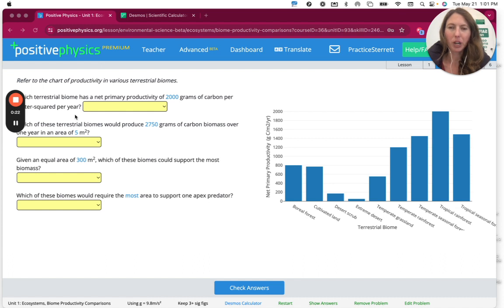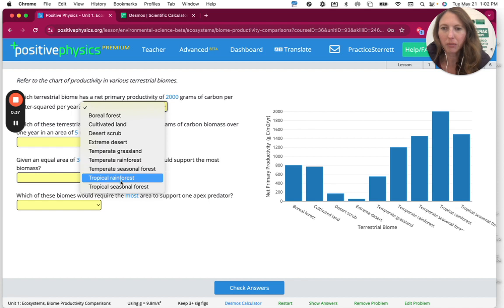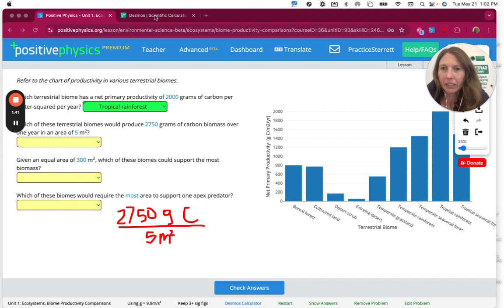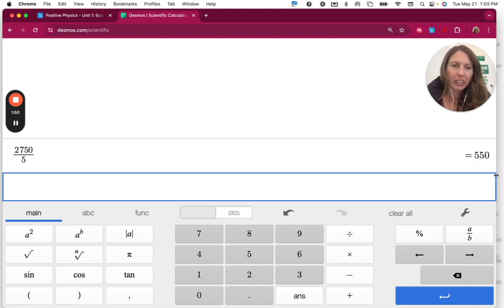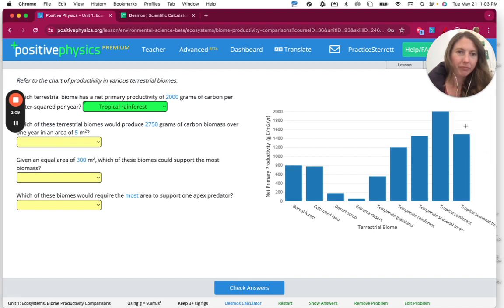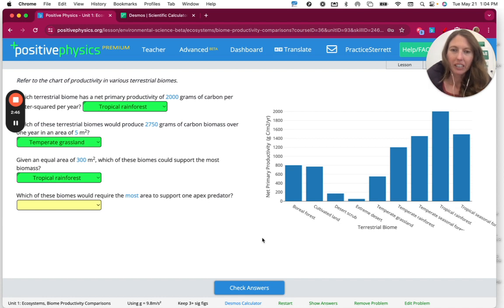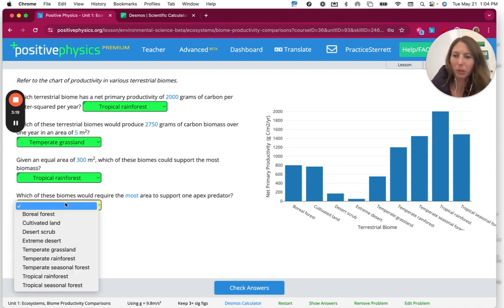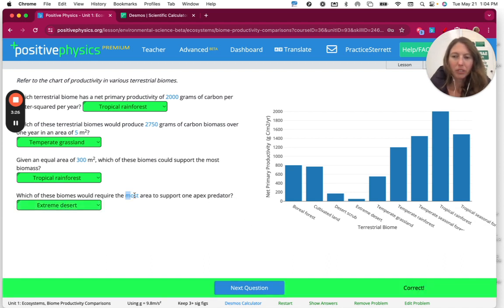Net Primary Productivity of Biomes Graphs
Hi Environmental Science students! In this video, we explore the concept of net primary productivity (NPP) and how it relates to different terrestrial biomes. We analyze a graph and answer questions about the NPP of various biomes, including calculating biomass and identifying the most productive biome.

This problem is from Unit 1: Ecosystems of the Environmental Science course on PositveSTEM.org